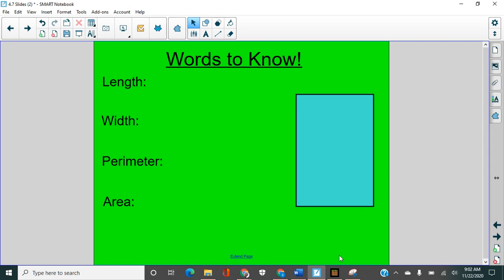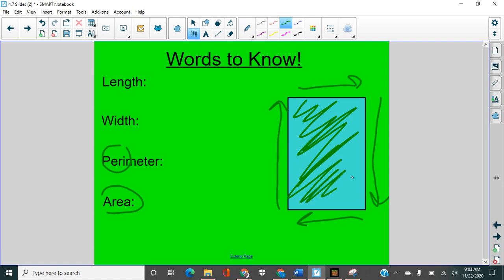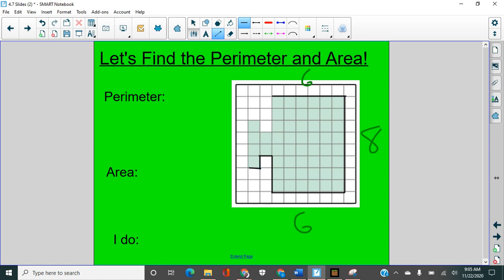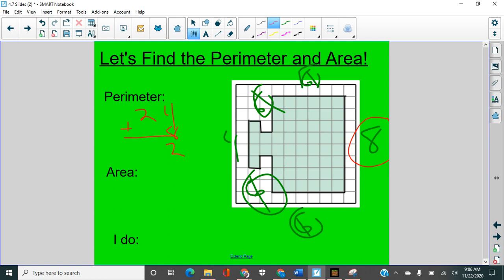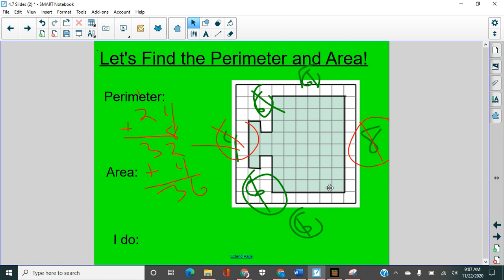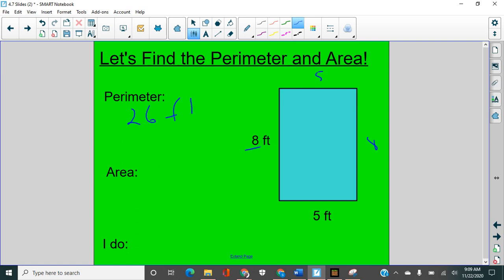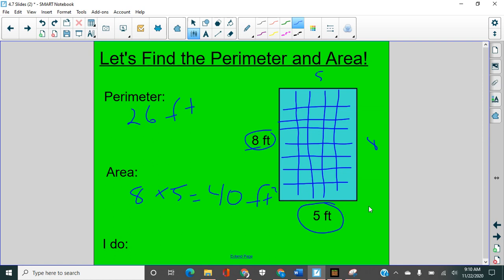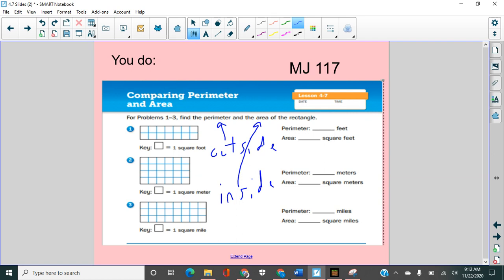Lesson 4 7 Area and Perimeter Grade 3 EDM